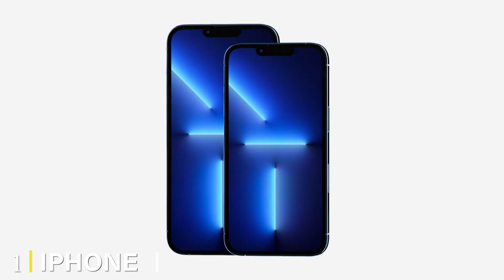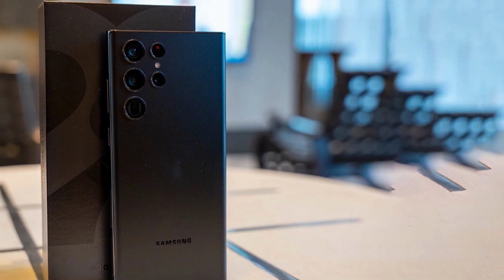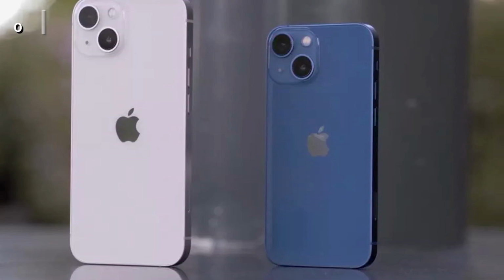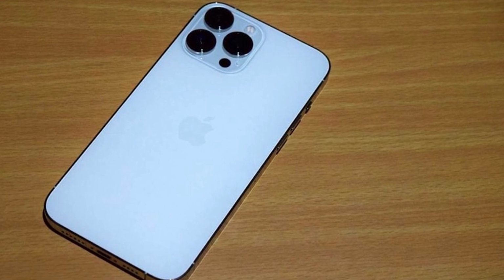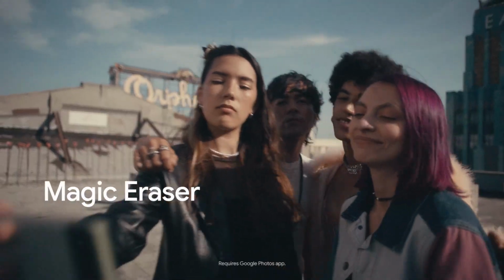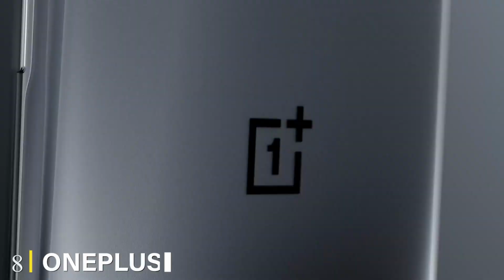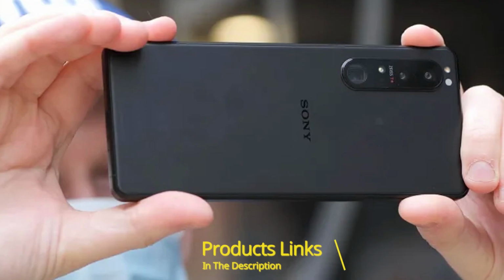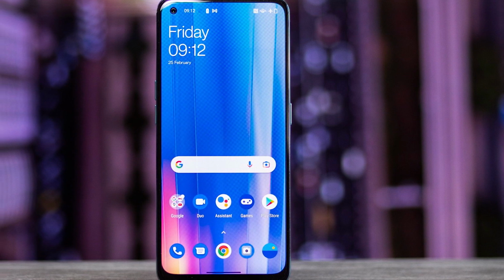Top 10 Best 5G Phones in 2024 | Detailed Reviews & Buyer's Guide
Links to the Best 5G Phones we listed in today's 5G Phone review video:

1 . iPhone 13 Pro Max
2 . Samsung Galaxy S22 Ultra
3 . iPhone 13 mini
4 . Google Pixel 5a
5 . iPhone 13 Pro
6 . Google Pixel 6
7 . iPhone 12 mini
8 . OnePlus 9 Pro
9 . Sony Xperia 1 III
10 . OnePlus Nord CE 2 5G

What are the Best 5G Phones in 2024?

In today's video we reviewed the Top 10 Best 5G Phones on the market in 2024. We made this list based on our personal opinion and we ranked them in no particular order, after doing our research based on their prices, quality, durability, brand reputation and many more.

After watching this video you will know which are the best budget, top selling and top rated 5G Phone on the market today.

If you choose from this list you can be sure that you buy one of the best 5G Phones available today.

Portions of footage found in this video are not original content produced by the Phonolance team. Portions of stock footage of products were gathered from multiple sources including manufacturers, fellow creators and various other sources.